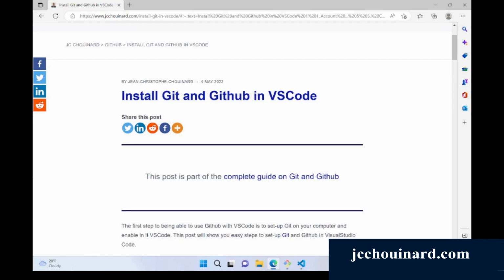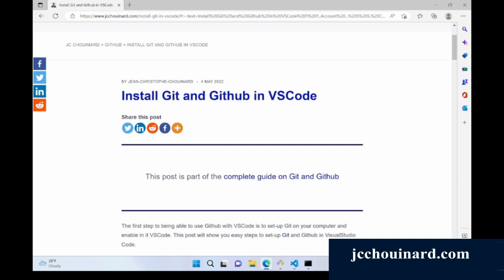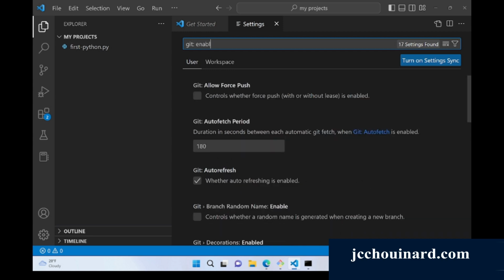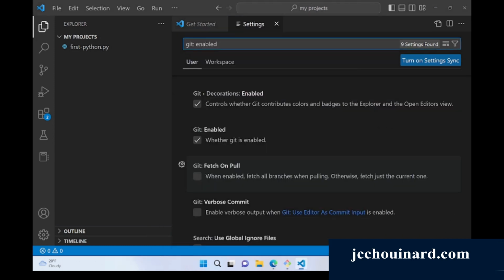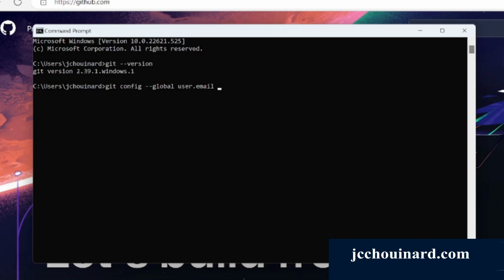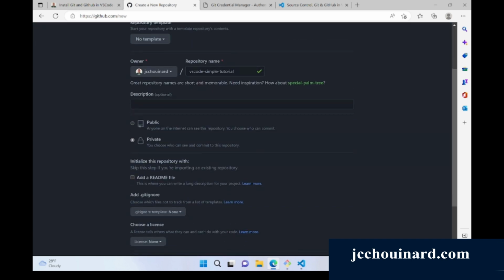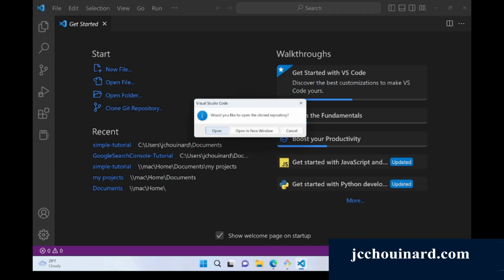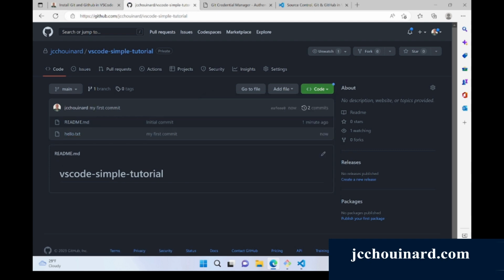INSTALL Git and Github with VSCode (Visual Studio Code)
In this tutorial, we will learn how to use Github inside VSCode

Visual Studio Code (VSCode) is a code editor to develop, run and debug code.

Git is the tool that lets you create a local repository (on your PC) and manage versions of your files.

Github is an online service that will host your Git repositories (in the cloud).

ML Transcript:
In this YouTube tutorial, jcchouinard explains how to install Git and GitHub in VS Code. They suggest checking if Git is already installed on your computer by typing "git" in the command prompt. If it's not installed, they recommend watching their tutorial on how to install Git for Windows and Mac OS on their website.

Once Git is installed, they explain how to enable Git in VS Code by going to the "File" tab, then "Preferences," and typing "git: enabled" to ensure the box is checked.

Next, they guide viewers through creating a GitHub account and configuring their Git login in the command prompt using the "git config" command.

They then demonstrate how to create a new repository on GitHub and clone it in VS Code using the Clone URL. They show how to stage and commit changes to the repository, and push them to GitHub.

Overall, this tutorial provides a step-by-step guide to installing and using Git and GitHub in VS Code.